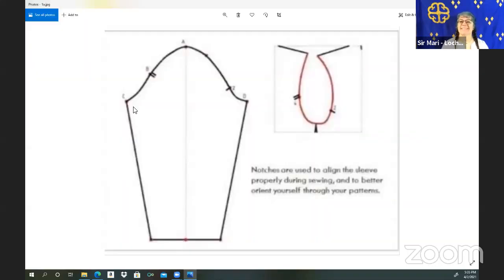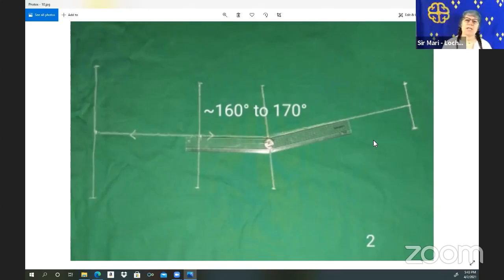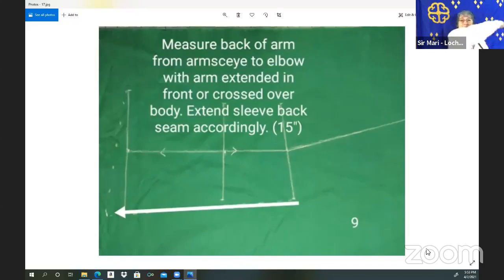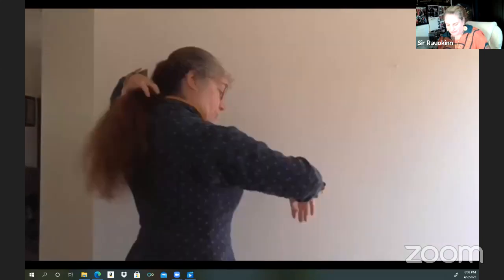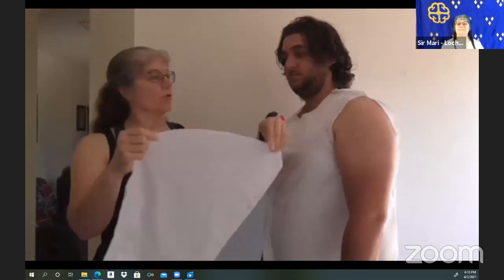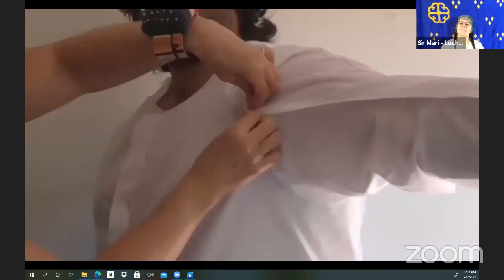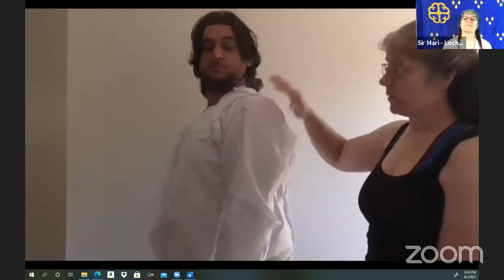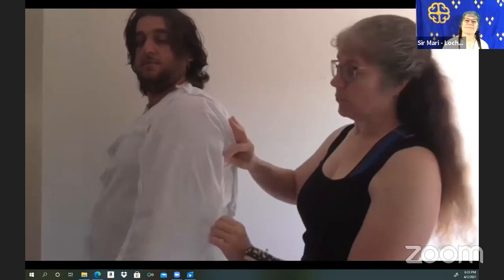Leveling Up Mari's Magic Sleeves